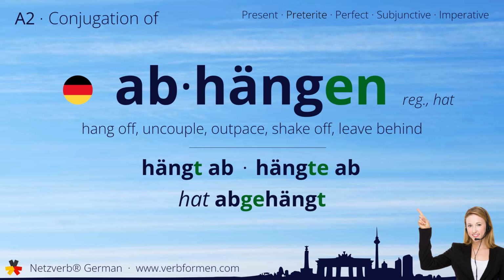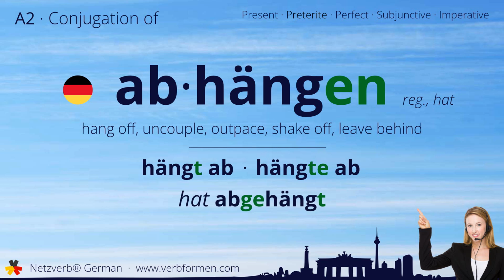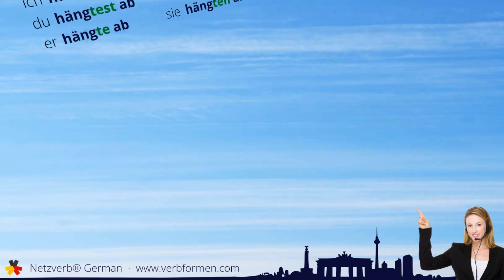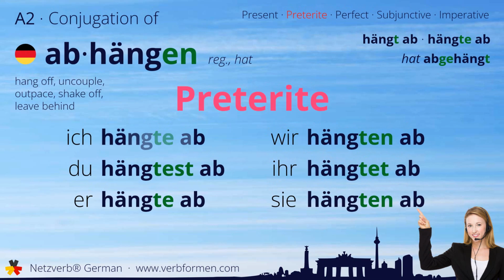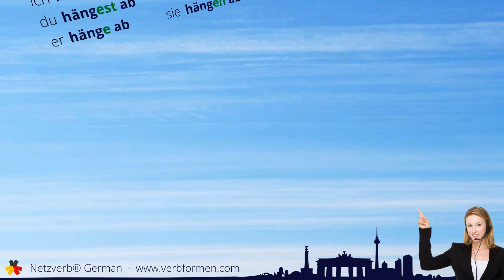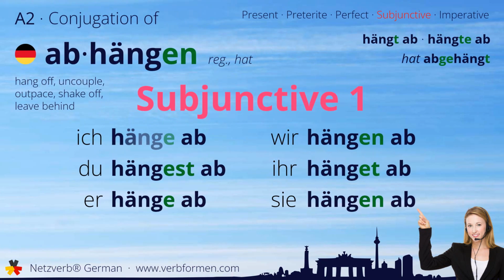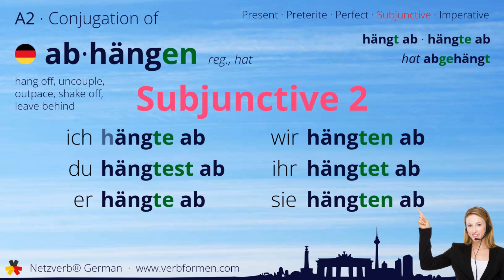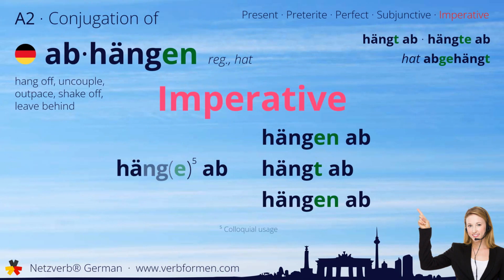Conjugation of the verb "abhängen" (reg., hat) - all tenses, learning video, tutorial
Learn and look up the conjugation of the German verb "abhängen" (reg., hat) in all tenses. Present tense, past tense, subjunctive, imperative, and perfect tense of the verb abhängen with grammar, meaning, and translation. Provide a tutorial or learning video for learning the verb. The verb belongs to the vocabulary of the German Certificate at level A2.

Meaning: aus einer hängenden Lage entfernen; einen Verfolger hinter sich lassen; abtrennen; abschütteln; überflügeln; abdecken

Translation: hang off, uncouple, outpace, shake off, leave behind

00:00 Introduction
00:17 Base forms
00:27 Present tense
00:40 Preterite tense
00:55 Perfect tense
01:12 Subjunctive 1
01:26 Subjunctive 2
01:41 Imperative